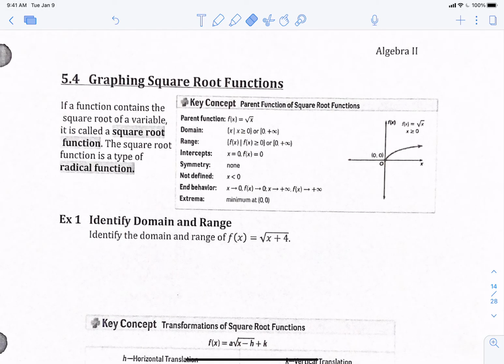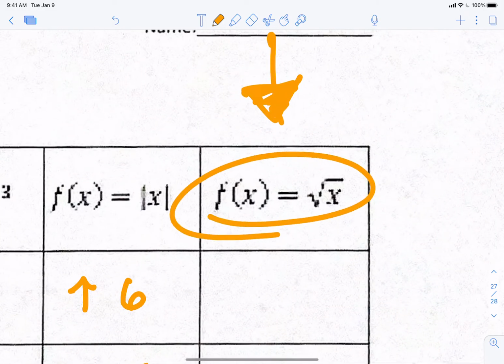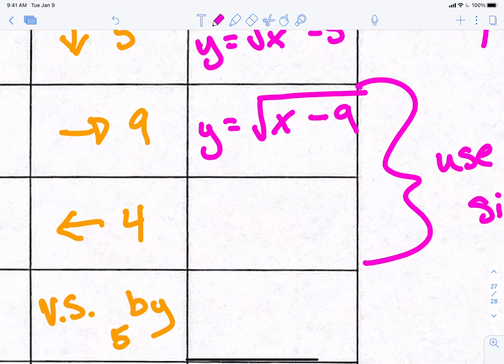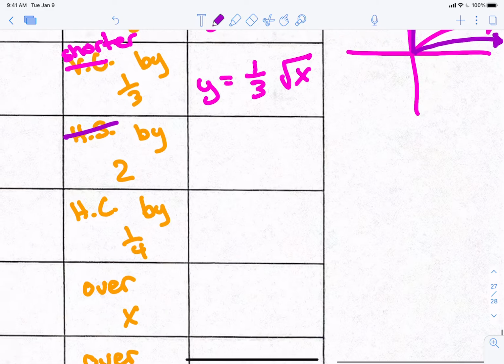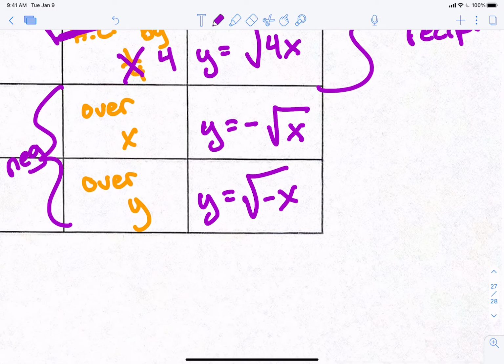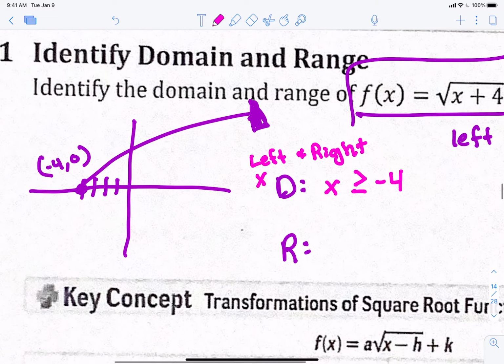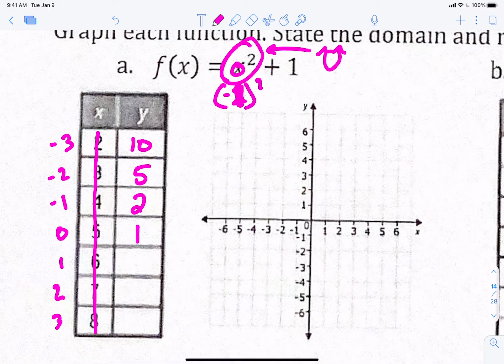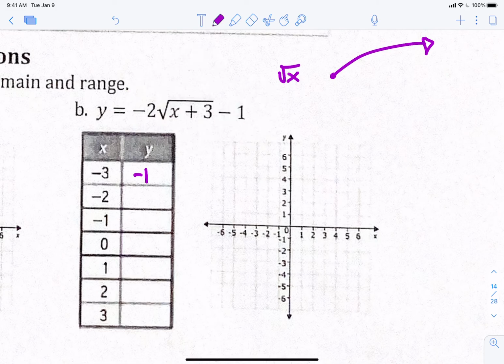Alg II 5 4 Part A